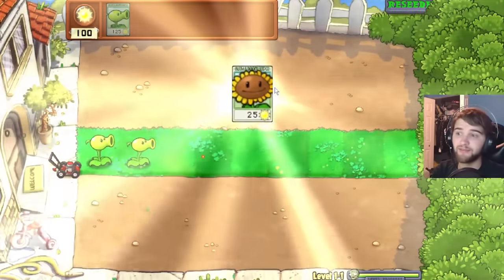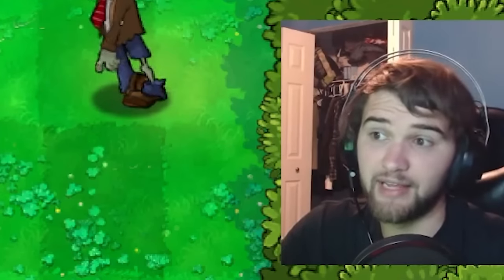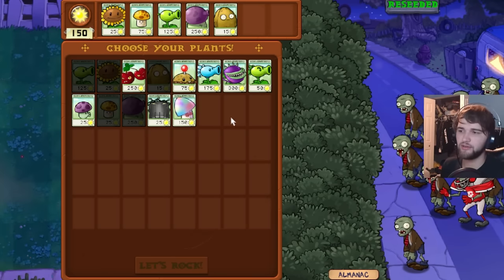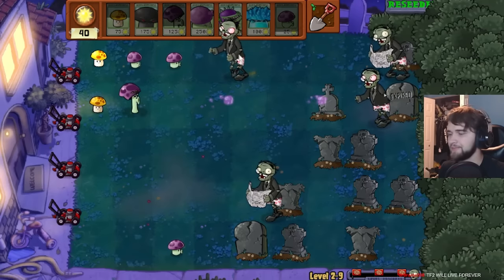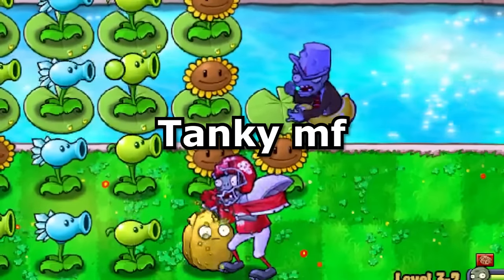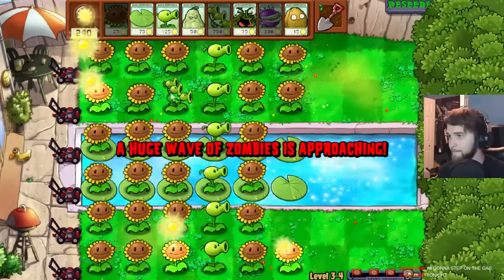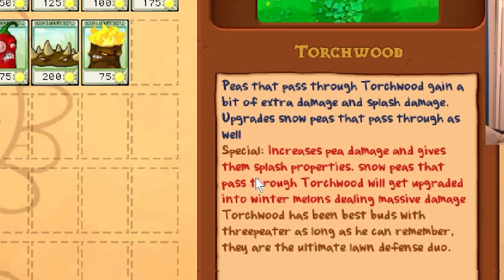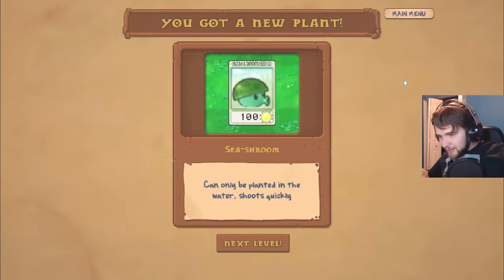The PVZ Reseeded Experience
Plants Vs. Zombies Reseeded is a mod that reworks every single plant in the game. From Peashooters costing more to Scaredy-Shroom having a 2 minute cooldown this mod is INSANE.

These are highlights from a twitch stream I did about a month back, if you want to see more streams like this go check out the twitch or join my discord!

VODS Channel: @EclipscycleVODS

 ▬▬▬▬▬Timestamps ▬▬▬▬▬
0:00 - Intro
0:30 - Day
10:50 - Night
30:13 - Pool
1:02:11 - Outro